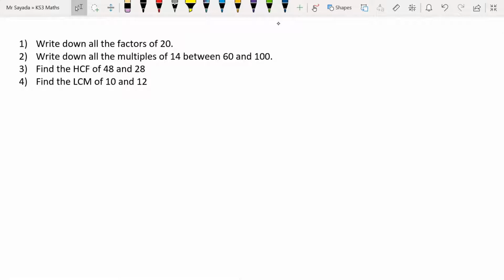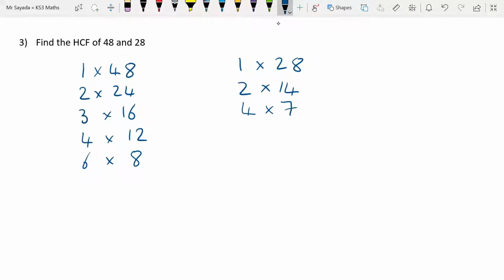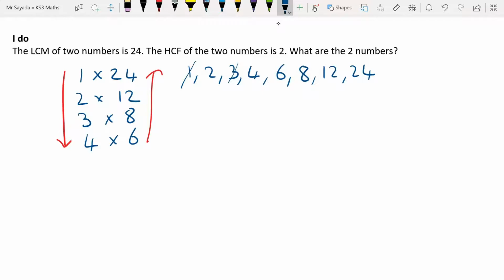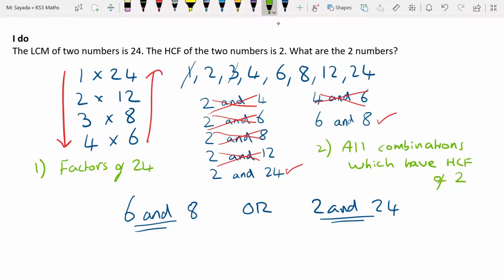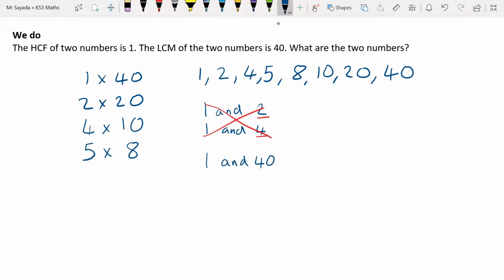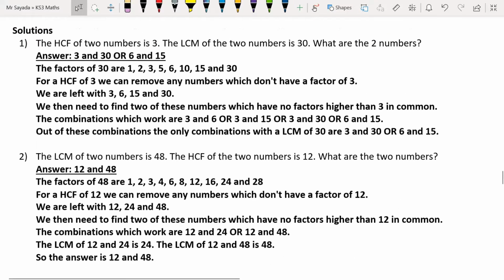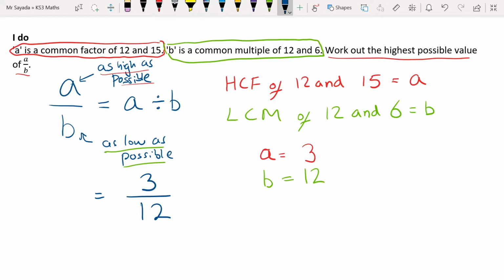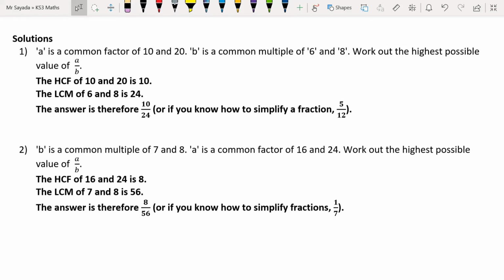KS3 Maths LCM and HCF Problem Solving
A series of interactive problems related to finding the highest common factor and the lowest common multiple of two numbers.